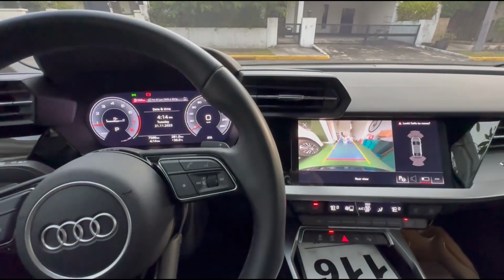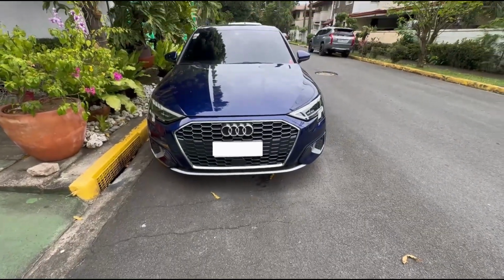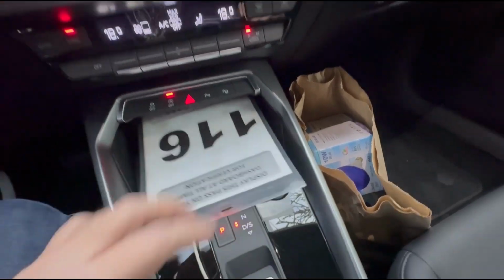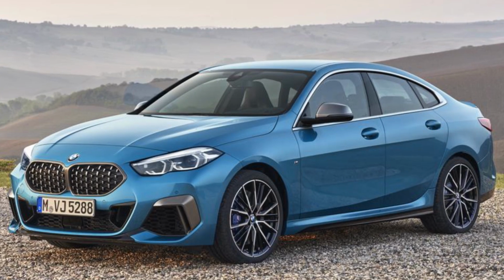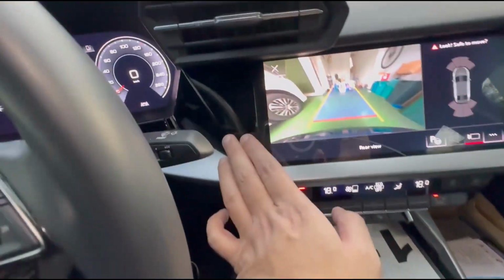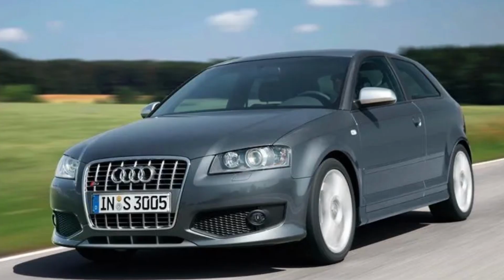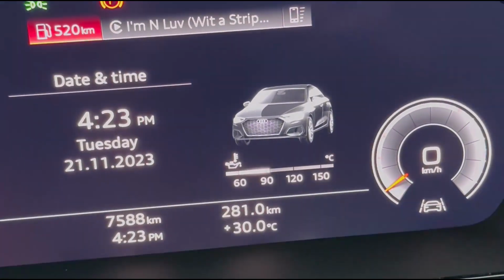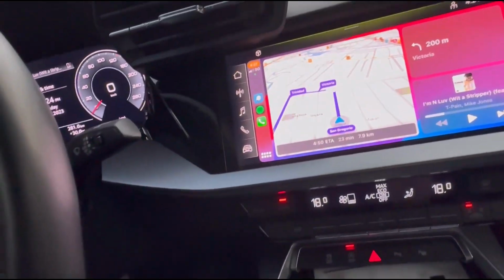OK BA AUDI DITO SA PILIPINAS? 2022 AUDI A3 OWNER REVIEW